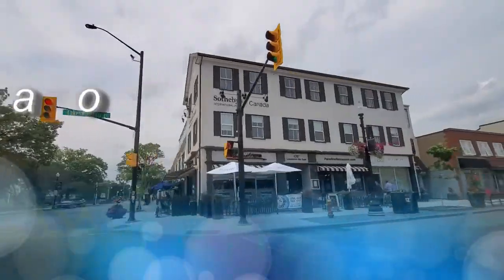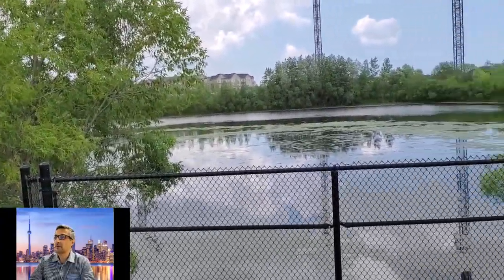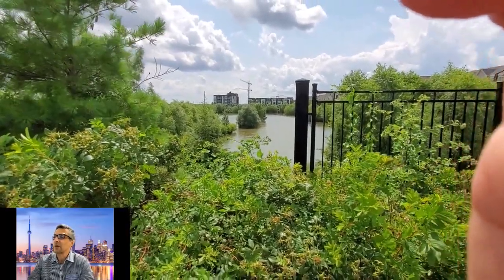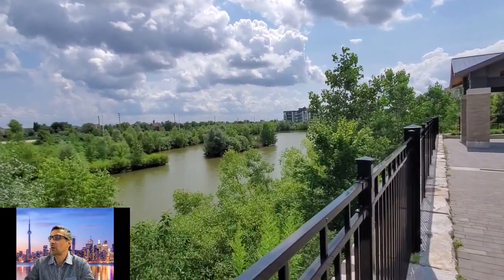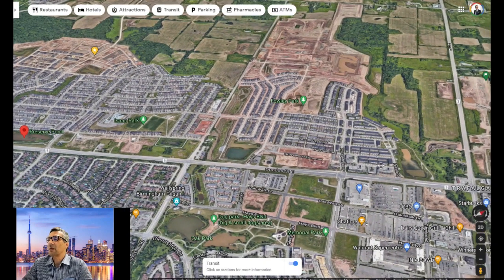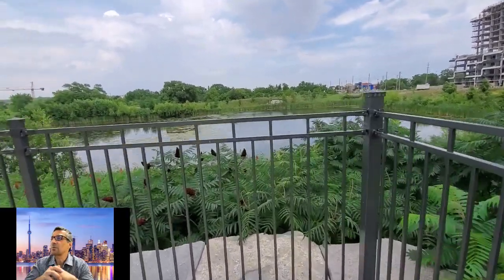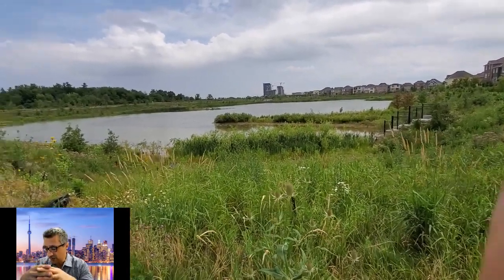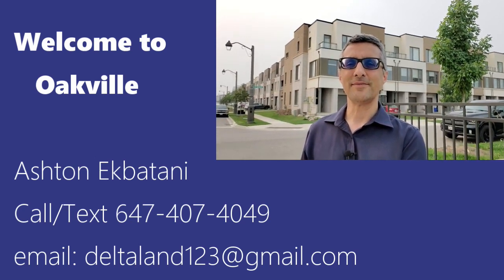North Oakville Ponds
North Oakville Preserve Neighbourhood Ponds
Real estate Broker with eXp Realty

Are you wondering what it is like to live in Oakville, Ontario? Well, this is the channel you need! We absolutely love this town and our #1 goal is to showcase every inch of Oakville through our videos so you have a complete understanding of the best area that fits your lifestyle!

We work with clients from all over the world that are relocating here and we ABSOLUTELY LOVE IT!

✍️ Learn real estate investment here:
Get my newly published e-book: "SUCCESSFUL REAL ESTATE INVESTORS" and get access to a complete & full session of cover-it-all training with supporting materials (FREE).